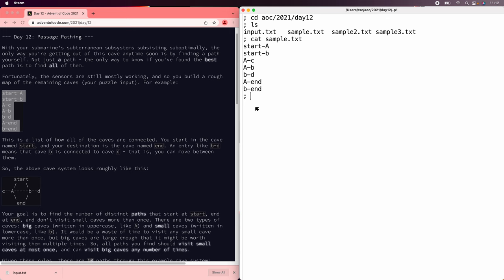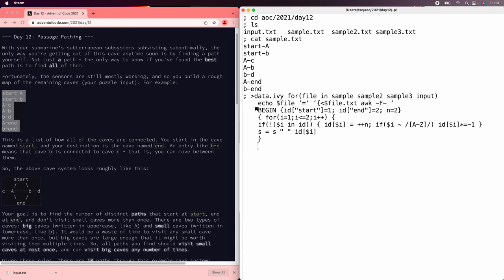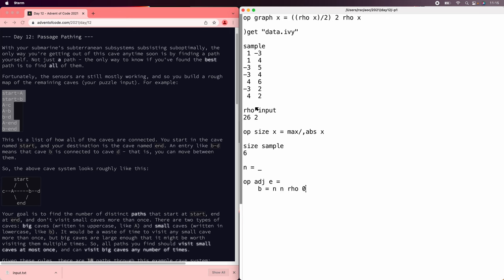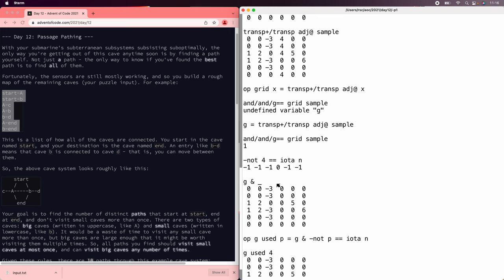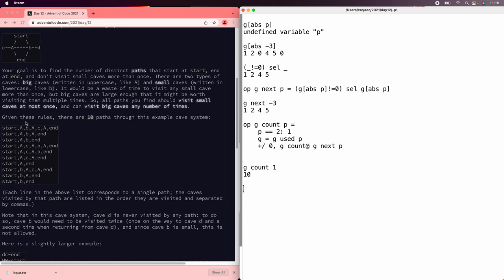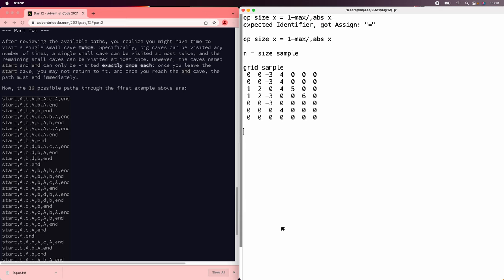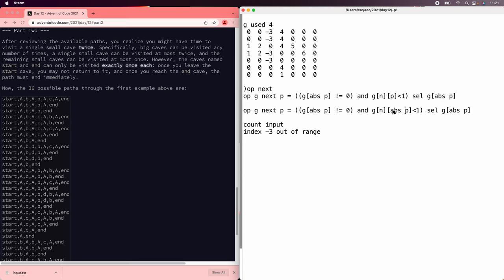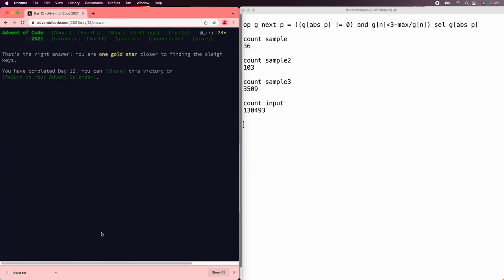AoC 2021 Day 12 using Ivy [Counting paths]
Solving the Advent of Code 2021 Day 12 puzzle, using Rob Pike's Ivy calculator.